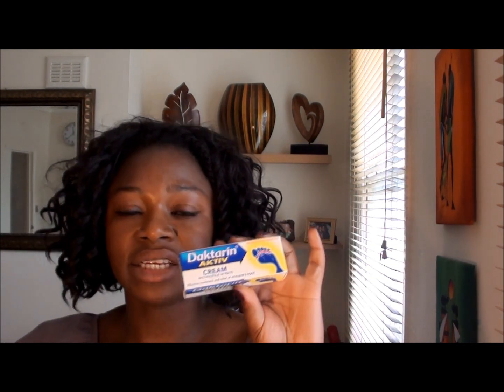Megatek challenge 2012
Join me as I try megatek consistently for the next 6 months. I'll do a length check at 3 months.
Measurements to start are:

Front - 9/12 inches
Middle - 8 1/2 inches
back between 6 1/2 inches and 7 1/2 inches

Note that the new bottle has a new formula has changed.

Ingredients list in old Mega Tek formula:
INGREDIENTS: Deionized water, hydrolyzed keratin protein, stearalkonium chloride, glyceryl stearate, peg 100 stearate, marine protein, peg 40, panthenal, dimethicone copolyol, magnesium citrate, allantoin, amino acids, methylparaben, mucopoly-saccharides, propylparaben, imidazolidinyl urea, fragrance.

Ingredient list in the new Mega Tek formula:
INGREDIENTS: Deionized water, Steralkonium Chloride, Glycerol Stearate, Cetearyl Alcohol (derived from Palm Oil), Castor Oil Ethoxylate (40), Tocopheryl Acetate (Vitamin E), Panthenol, Hydrolyzed Keratin Protein, Cetrimonium Chloride, Tetrasodium EDTA, DMDM Hydantoin, Methylparaben, Propylparaben, Fragrance.

Hydrolyzed Keratin Protein is near the end of the ingredients list, which indicates there isn't that much of this ingredient in the new formula.

My reggie:

Apply megatek between my cornrows in the evening, then rinse out in the morning whilst having a shower.  Moisturise with care free curl instant moisturiser and seal with almond oil.

Deep condition once a week and shampoo between the cornrows with diluted shampoo. Then moisturise with Care Free Curl instant moisturiser. Once dry, re-do my cornrows